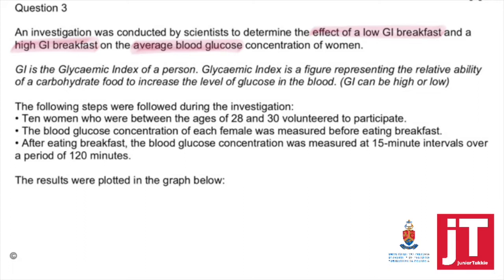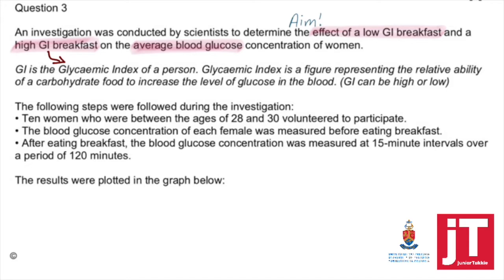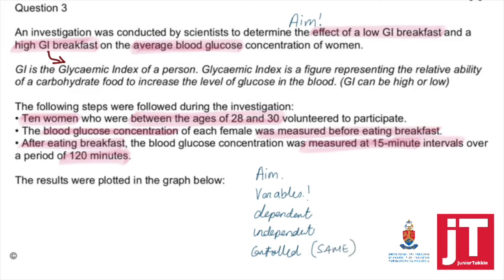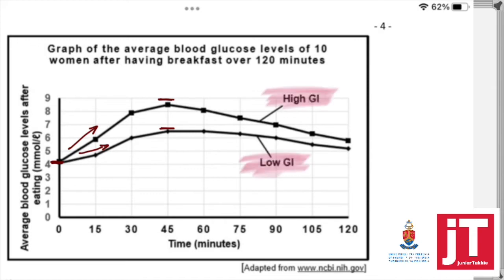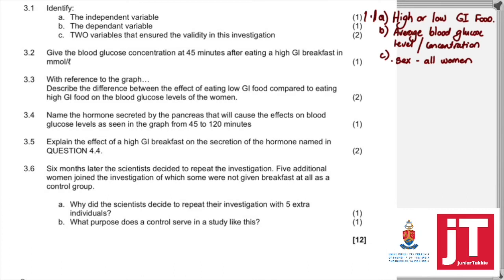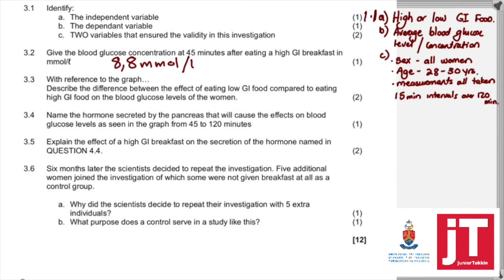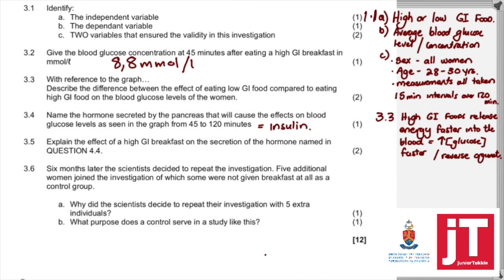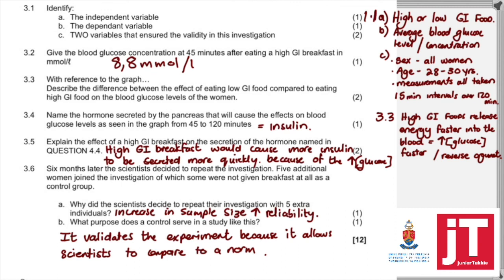5. Gr 12 - Life Sciences - Endocrine System - Exam Question 3